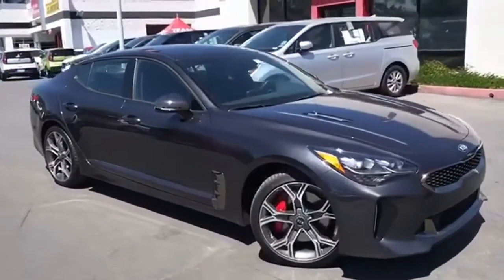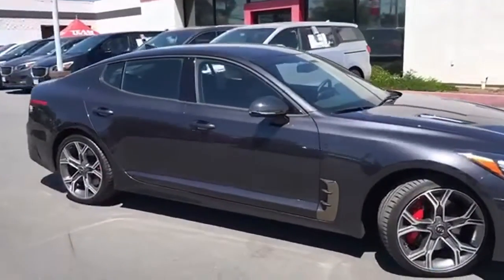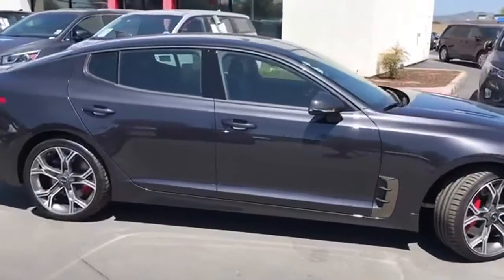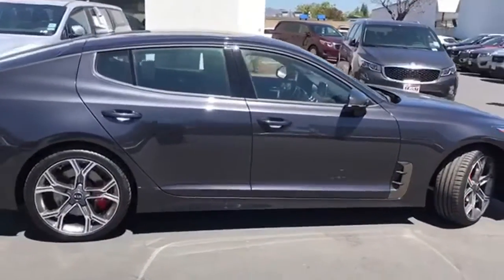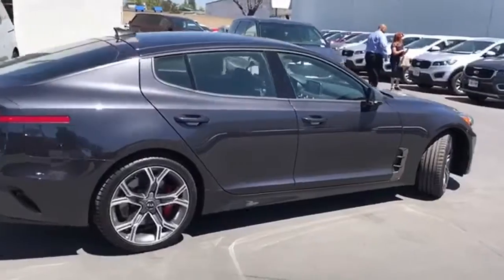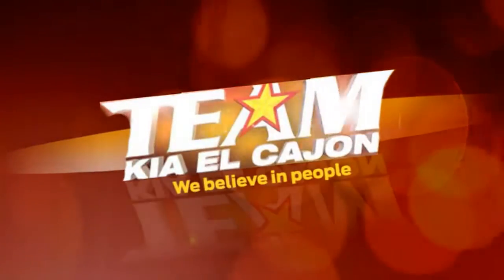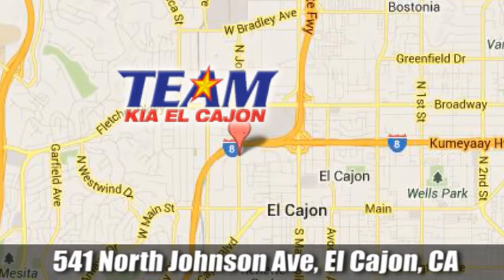New 2018 Kia Stinger El Cajon CA La Mesa, CA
Year: 2018
Make: Kia
Model: Stinger
Trim: GT
Engine: 3.3L 6-Cylinder Turbocharged
Transmission: 8-Speed Automatic
Interior: Black
Stock #: K12057
VIN: KNAE35LC3J6029780
Panthera Metal 2018 Kia Stinger GT RWD 8-Speed Automatic 3.3L 6-Cylinder TurbochargedbrbrRecent Arrival!

Address:
541 N Johnson Ave